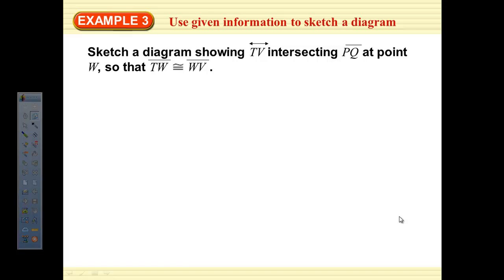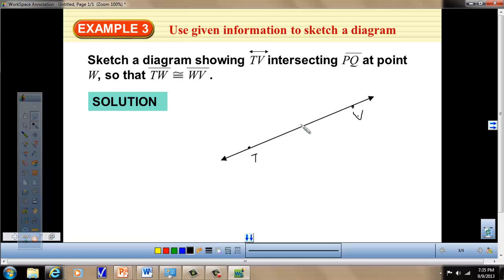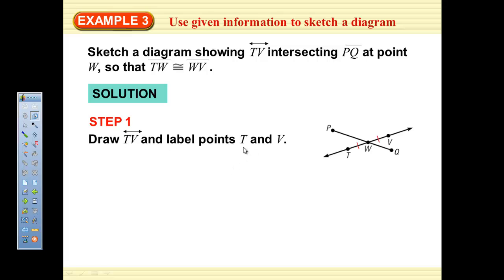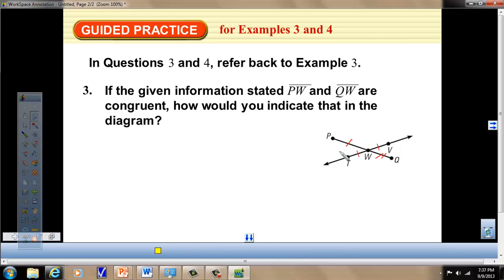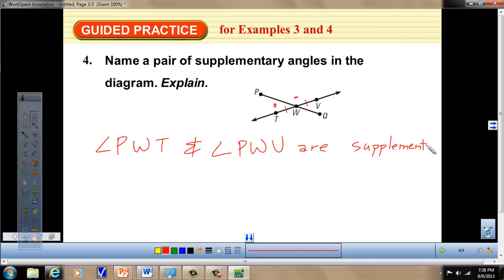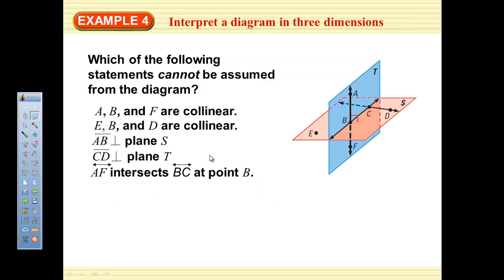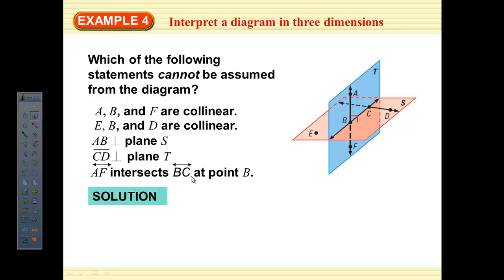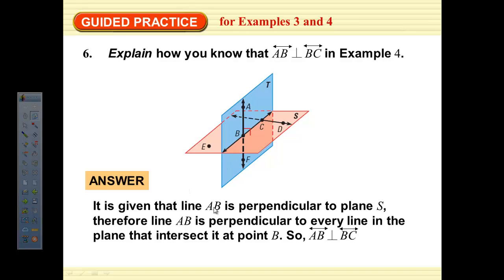Chapter 2.4-Examples 3 & 4